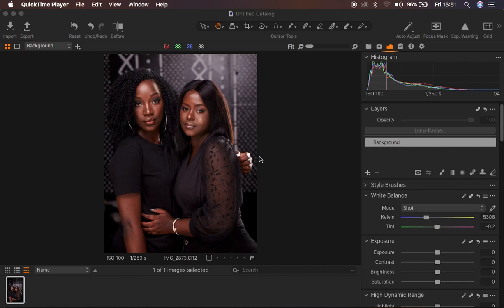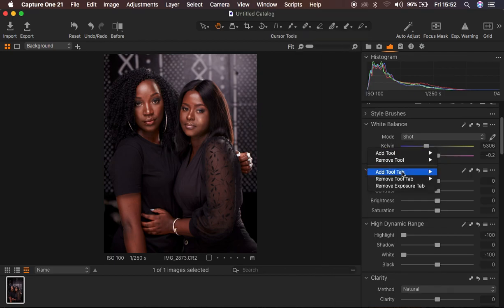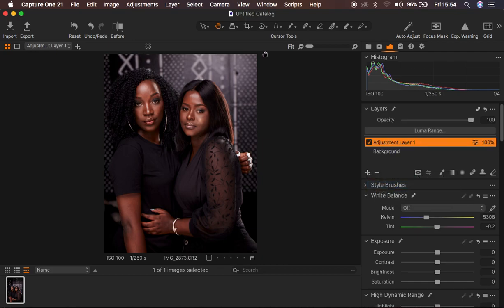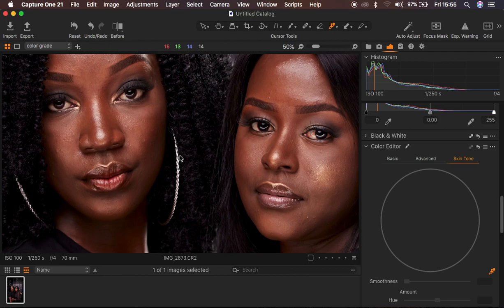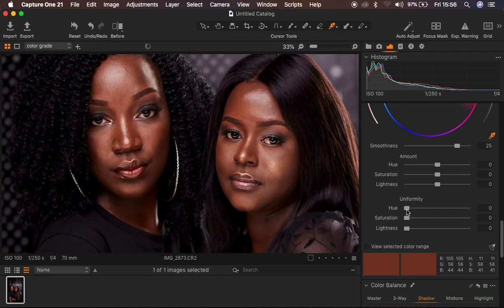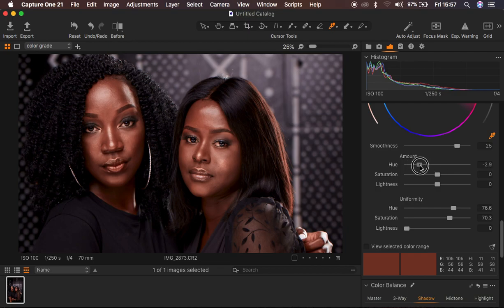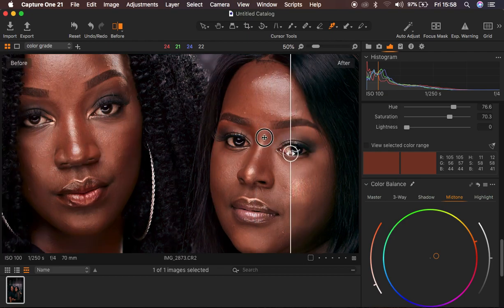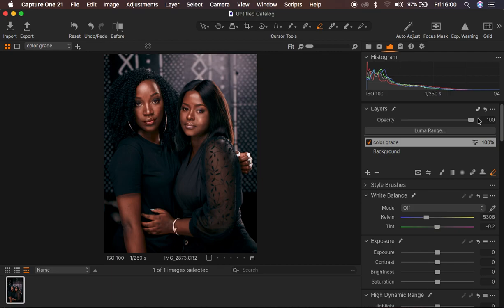Color Grade 2 or More People In A Photo | Skin Tones Color Grading Tutorial In Capture One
This tutorial is about my color grading workflow for raw images in capture one and how to get beautiful skin tone and colors that pop